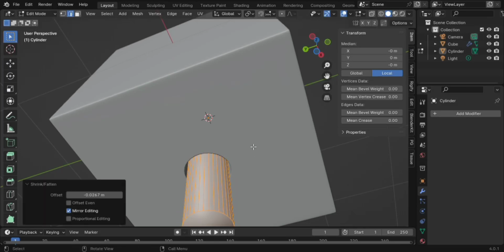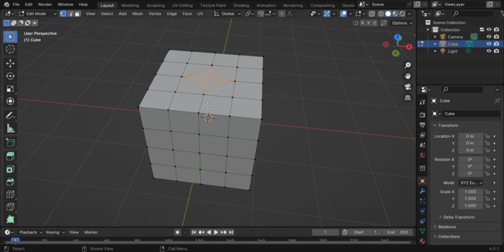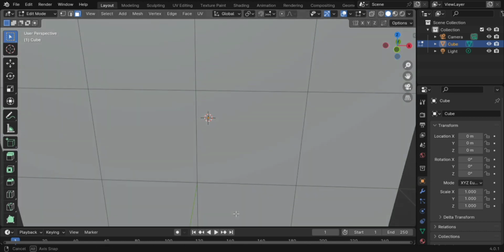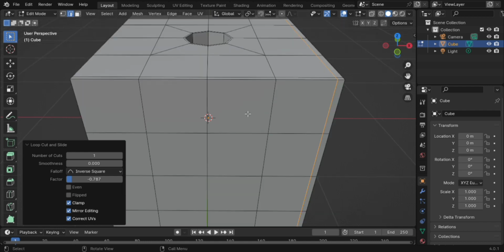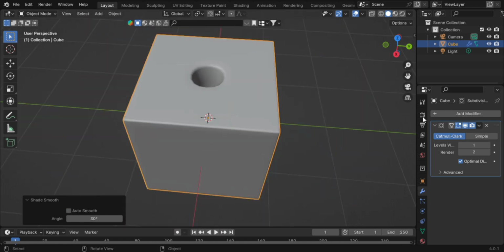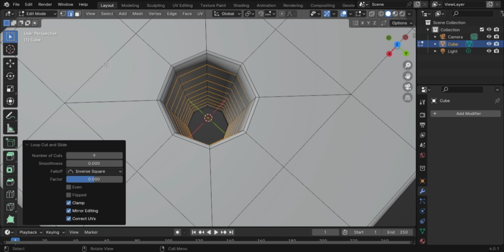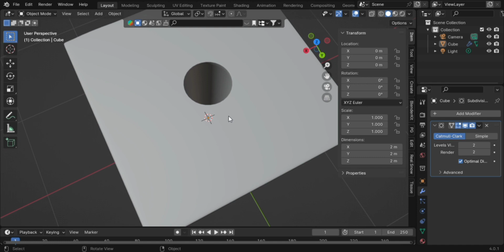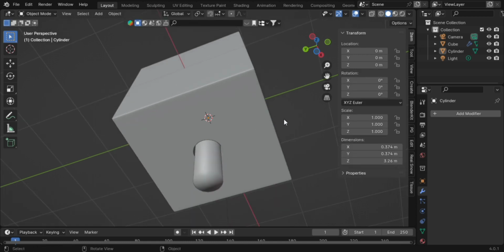A QUICK BLENDER TIP! cutting a hole into a cube while MAINTAINING GOOD TOPOLOGY IN BLENDER 4.0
A non destructive method of cutting a hole into a cube